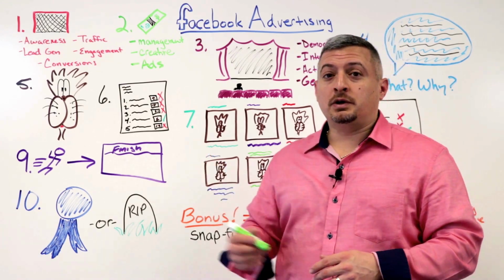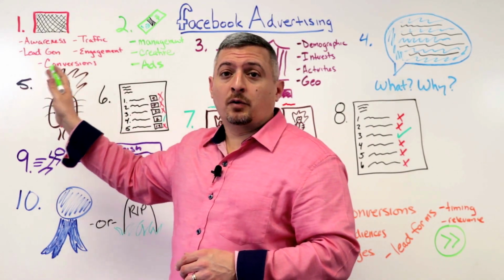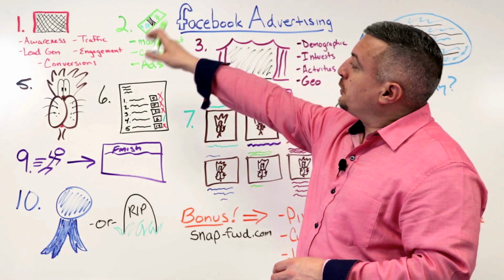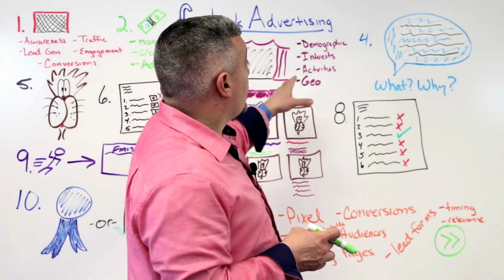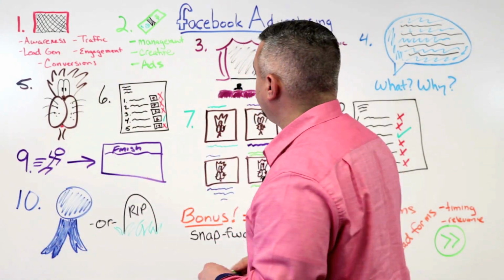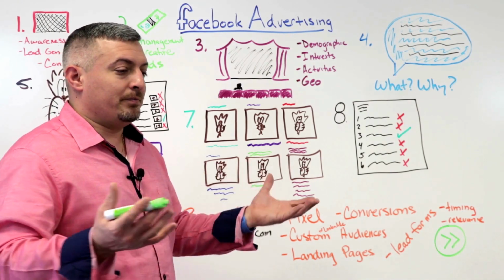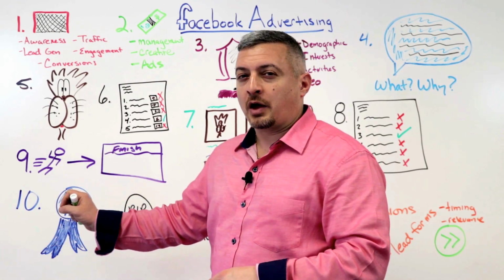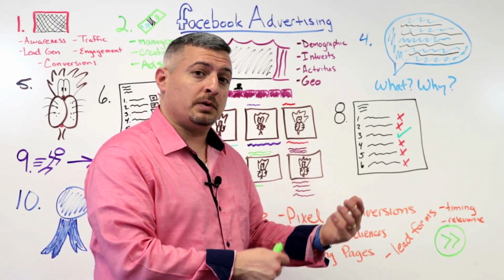The Facebook Advertising Process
Facebook advertising is a highly useful tool. We're not talking post boosting, we're talking targeted, creative, and tested advertising. Drive traffic to your website, create awareness, drive conversions. Facebook advertising is big for small business.